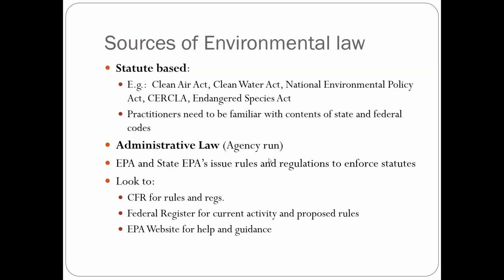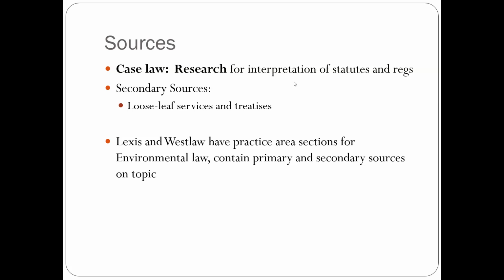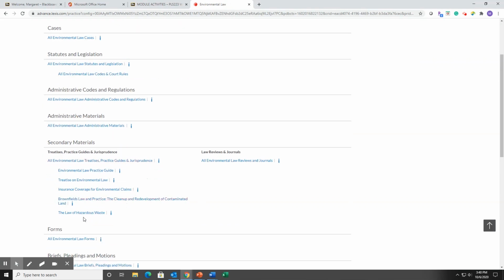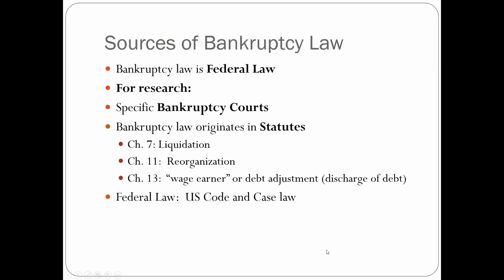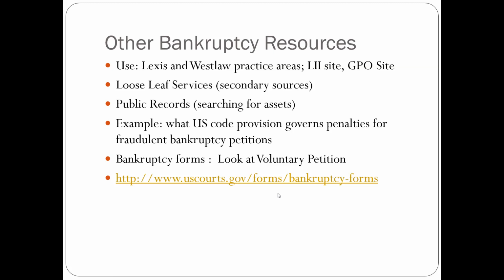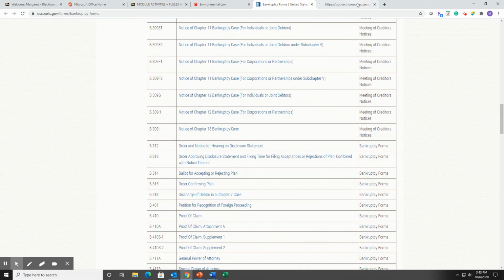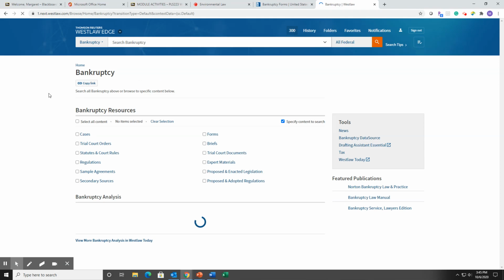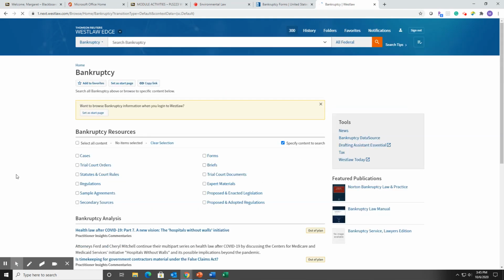CALR Env. & Bankruptcy